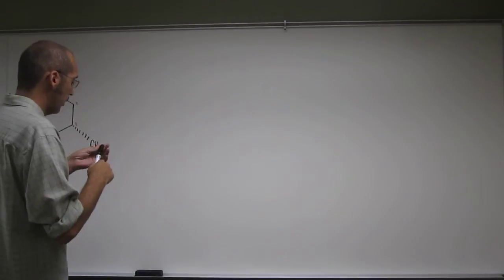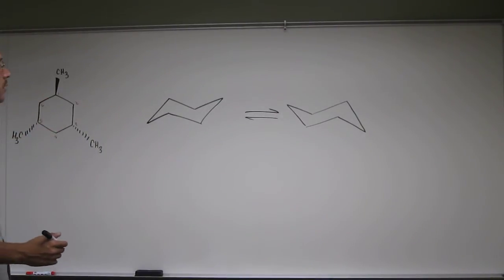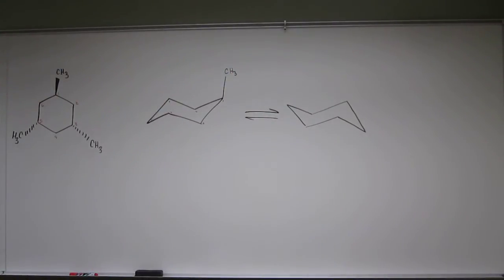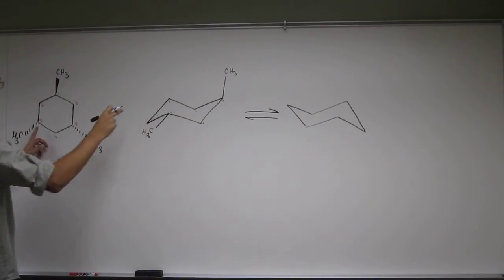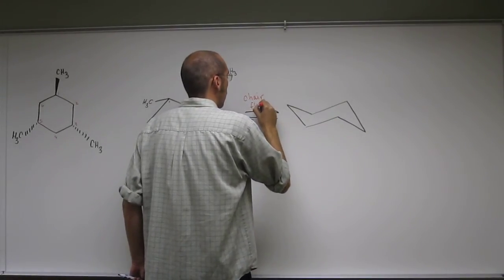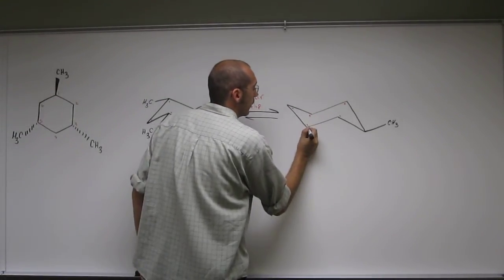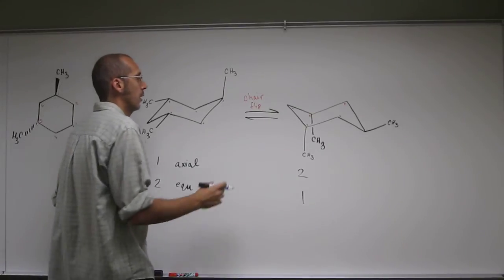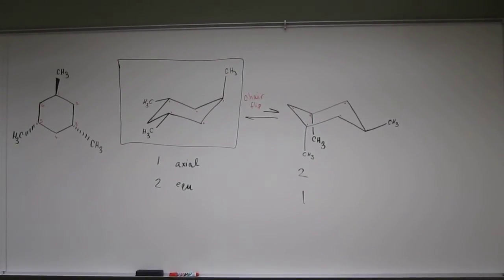Cyclohexane Ring Systems - Draw most stable conformer 001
Draw the most stable chair conformer of cis,cis,trans-1,3,5-trimethylcyclohexane.

Interviews
1) Revell, K. (November 16, 2016) “An Interview with Heath Giesbrecht, Part I” The Macmillan Community

2) Revell, K. (November 16, 2016) “An Interview with Heath Giesbrecht, Part II” The Macmillan Community